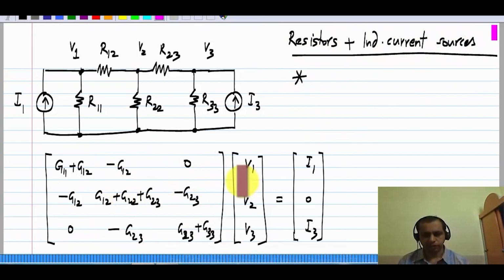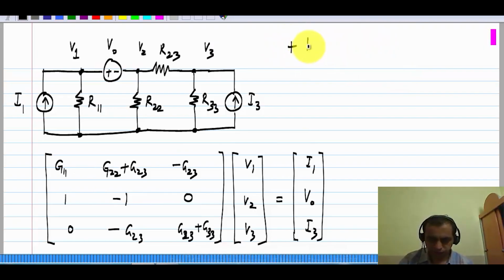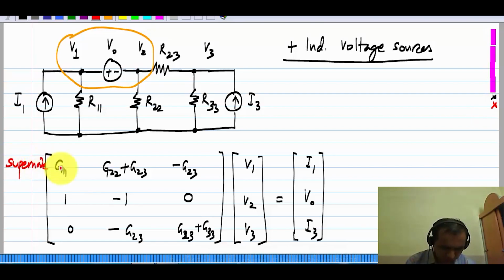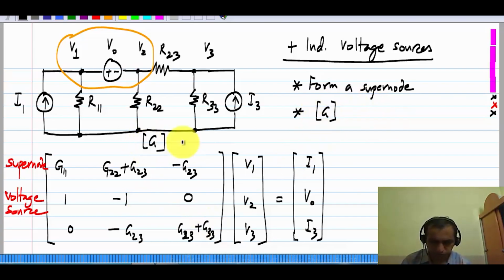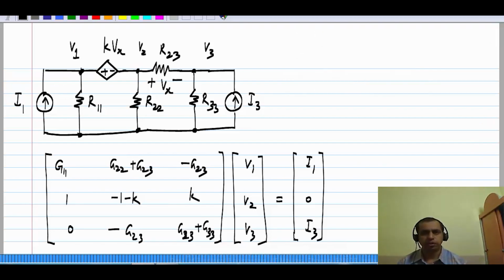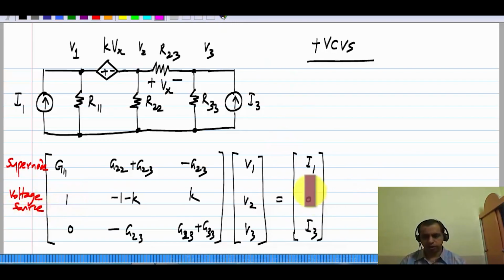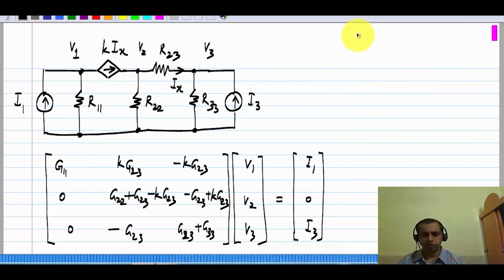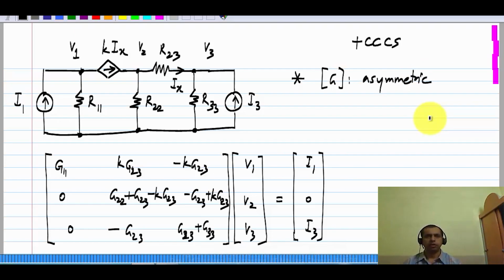Nodal analysis summary